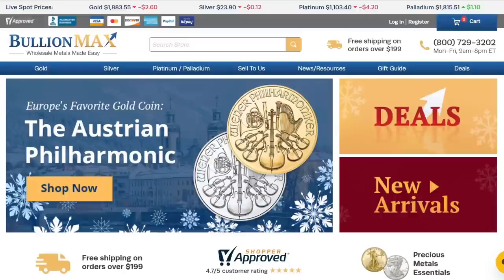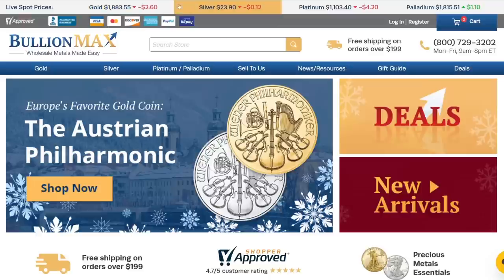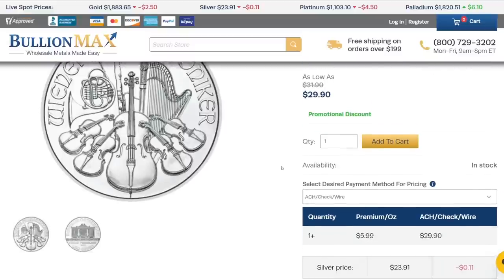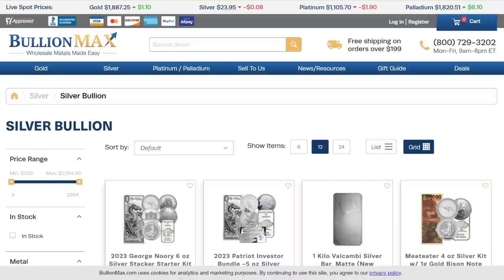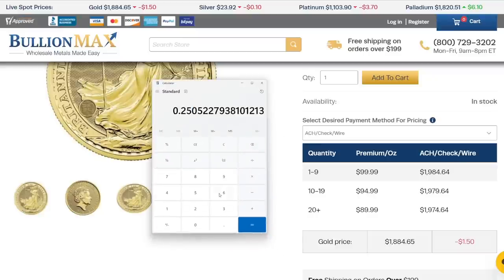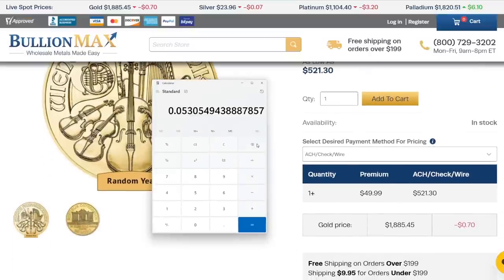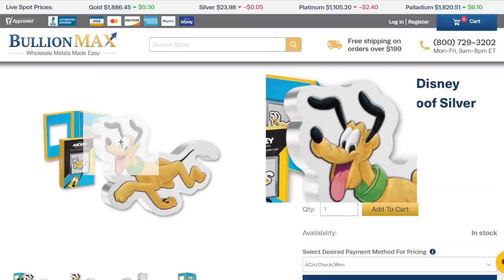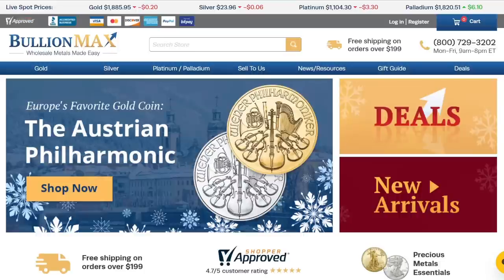Premiums on Gold and Silver EXPLAINED!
In this video I talk about premiums on gold and silver. A premium is the amount you pay above the spot price of a particular metal. Premiums on silver coins are usually higher than premiums on gold coins. A typical silver premium right now is around 25% and a typical gold premium is around 5% above the spot price for 1 oz bullion. For premiums on gold coins and gold bars the smaller the gold coin or bar is the higher the premium typically is. Premiums on silver and gold can fluctuate and change as supply and demand changes. In the past we have seen higher and lower premiums on silver coins for example. I hope this video is helpful to new silver investors and silver stackers! Below is the link to the Bullion Max website which I reference in this video:

Topics I cover in this video:  gold and silver premiums, silver and gold premiums, silver premiums, silver premium, gold premiums, gold premium, silver coin premiums, gold coin premiums, silver bar premiums, gold bar premiums, premium on silver, premium on gold, premium on silver coins, premium on gold coins, premiums on silver, premiums on gold, silver coins, silver bars, gold coins, gold bars, bullion, silver and gold, silver investing, gold investing, silver stacking, buy silver, buy gold, precious metals premiums, premium on silver vs gold, premium on silver and gold, premium on gold and silver, silver, gold, bullion max